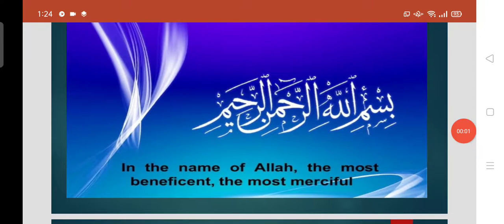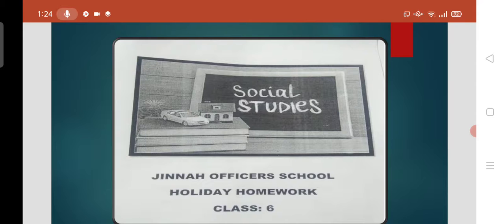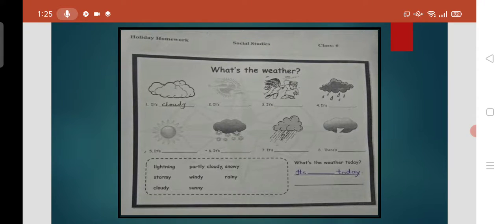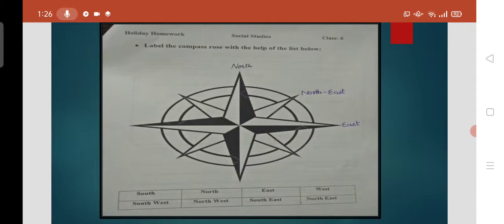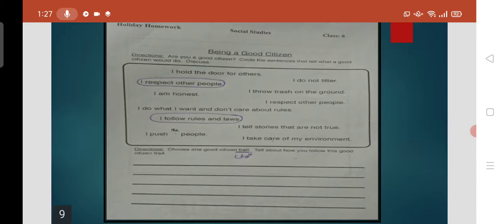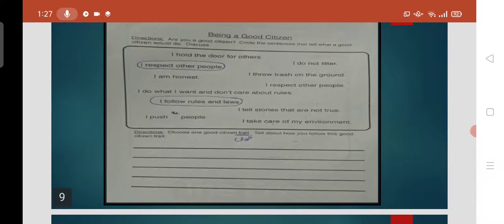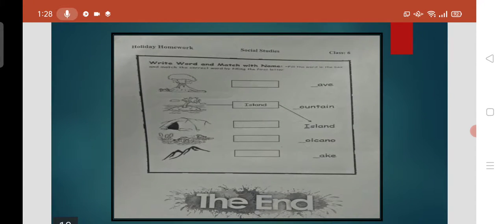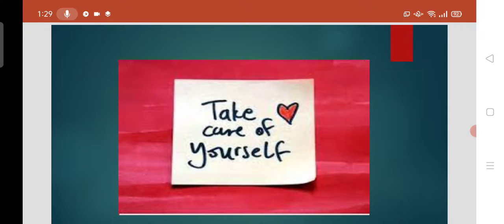Class 6 SST HHW PG 7 10 29th July,2021